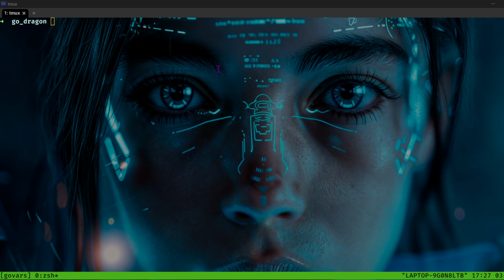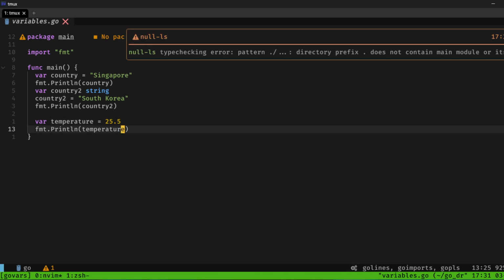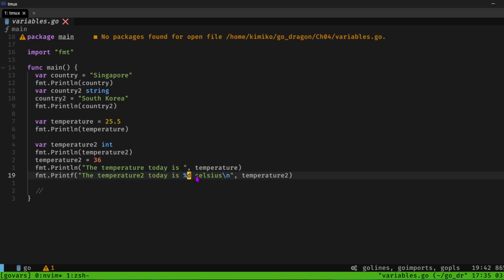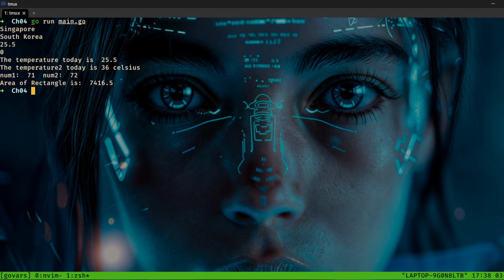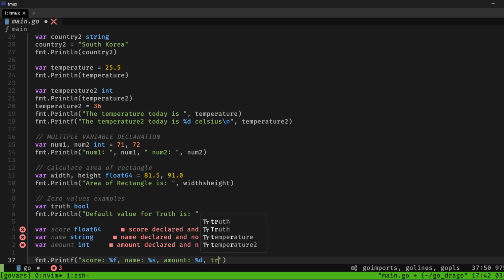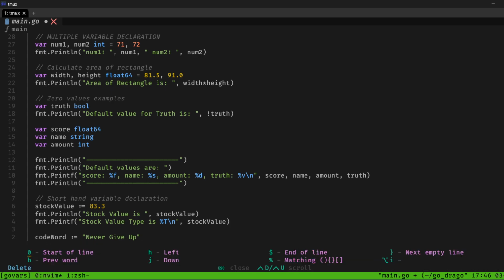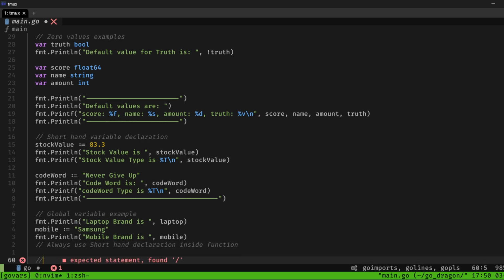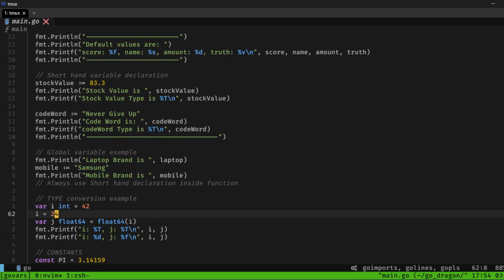Unleash Go's Power: Master Variables | Chapter 4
🐉 Unleash Go's Power: Master Variables and Skyrocket Your Coding Skills! 🚀💻

Dive into the world of Go variables and transform your coding prowess! In this video, Original Code Dragon breaks down everything you need to know about variables in Go, from basics to advanced techniques.

What you'll learn:
• Go's type system and type inference
• Scope and lifetime of variables
• Best practices for naming and using variables

Whether you're a Go newbie or looking to level up, this video will equip you with the knowledge to write cleaner, more efficient code. Don't just write Go – master it!